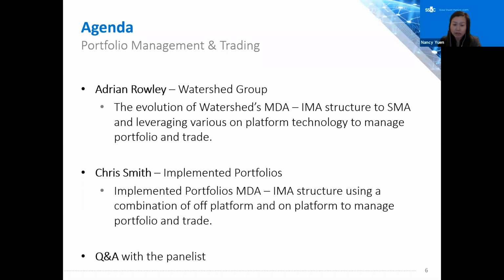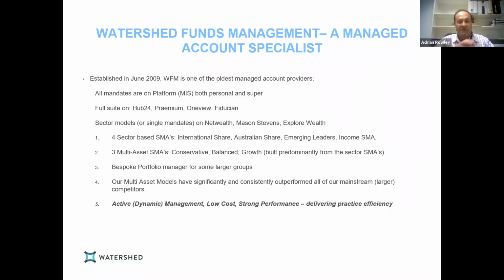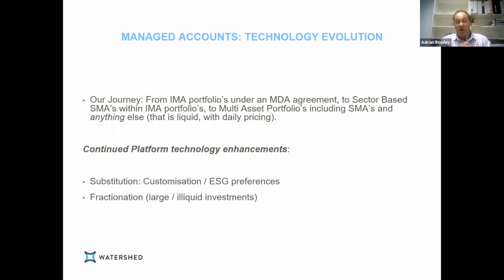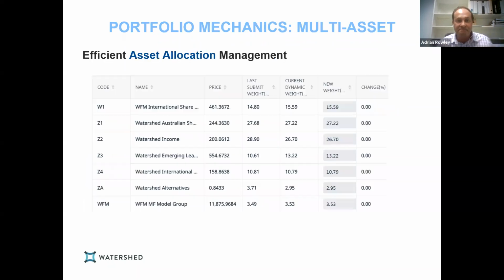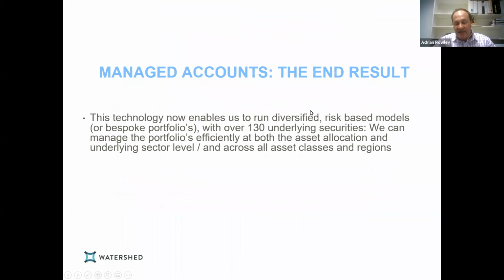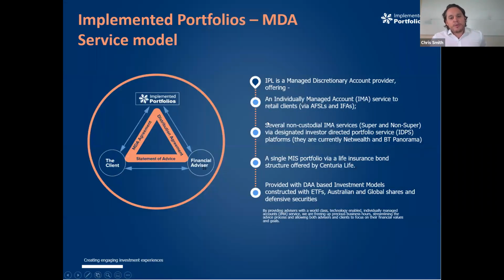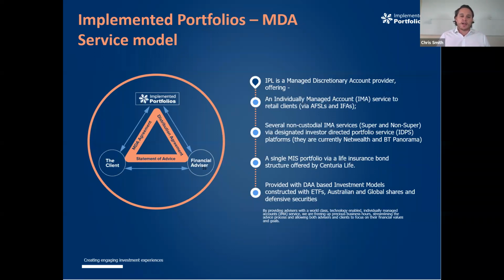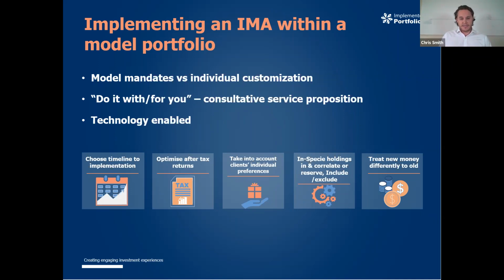2021 03 17 Webinar series - The tools we use to manage portfolios session 2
Portfolio Management and Trading